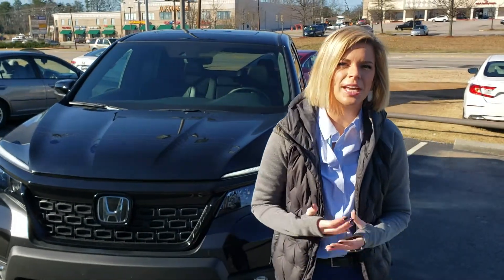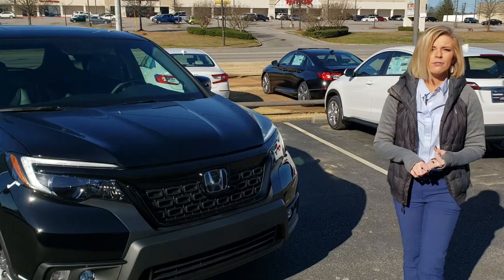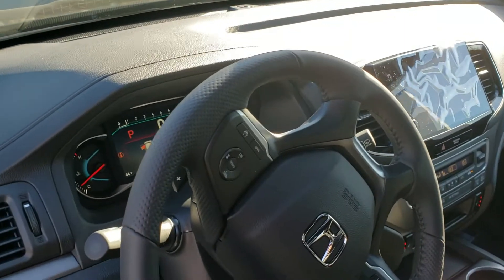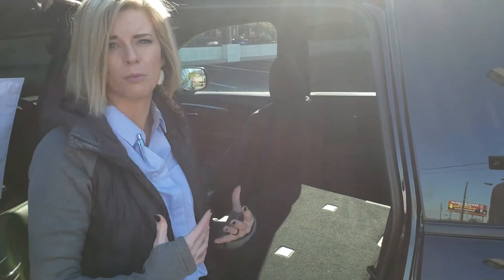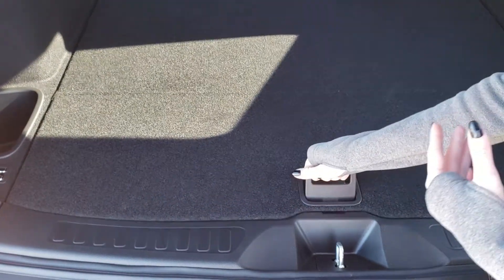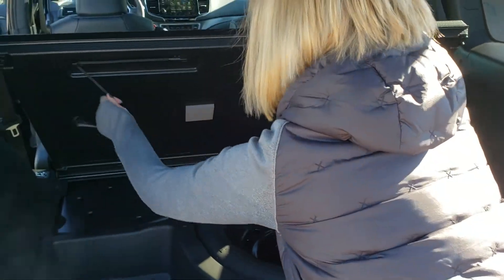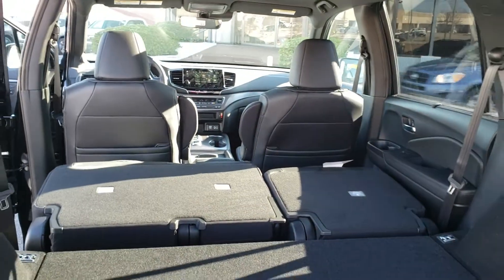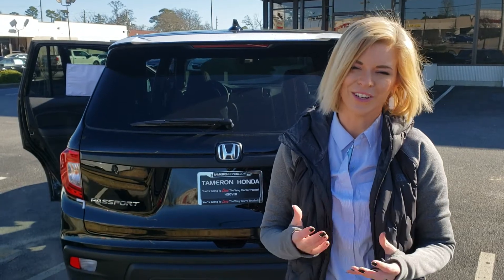2019 Honda Passport with Kate at Tameron Honda